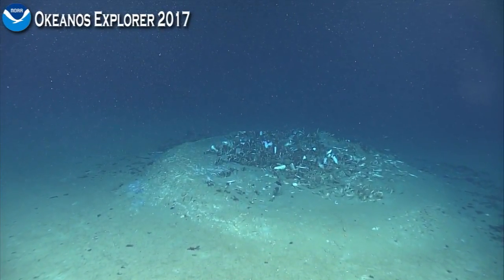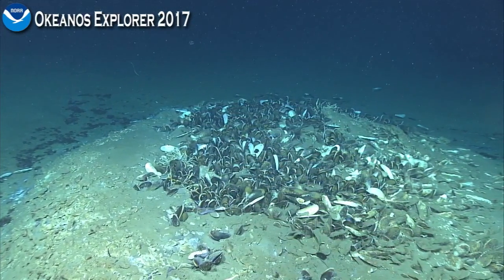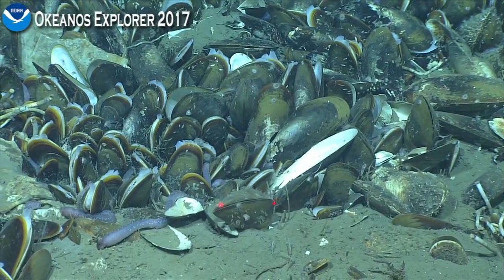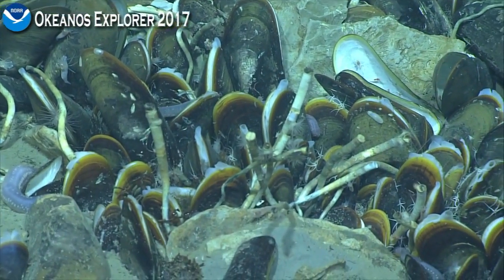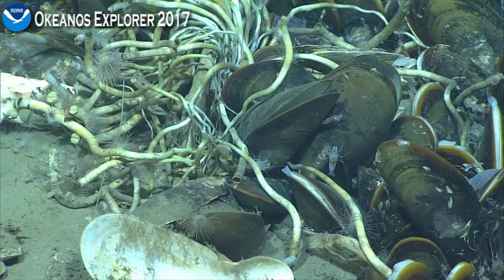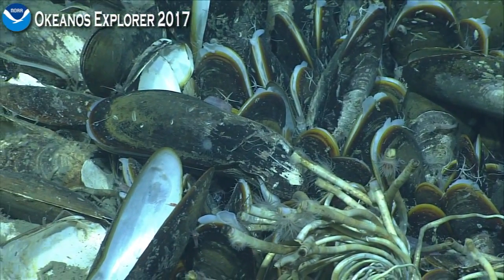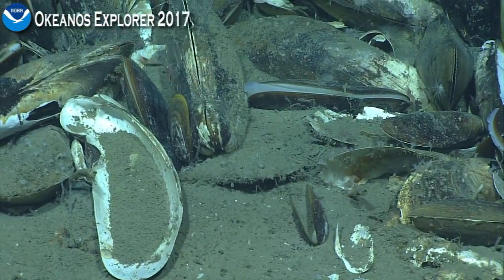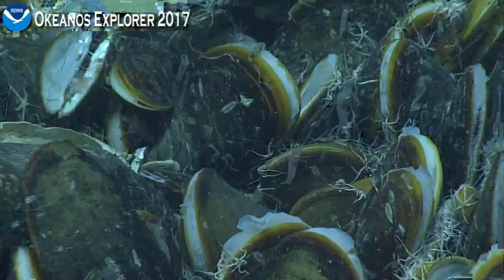Okeanos Explorer Video Bite: A Small Seep Supports a Diverse Assemblage of Life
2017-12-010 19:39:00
Gulf of Mexico, AT251

Scientists get a close look at a small seep habitat in the Gulf of Mexico. They observe a diverse assemblage of life including mussels, tube worms, brittle stars, sea cucumbers, and anemones.